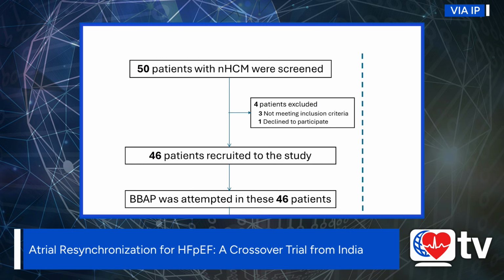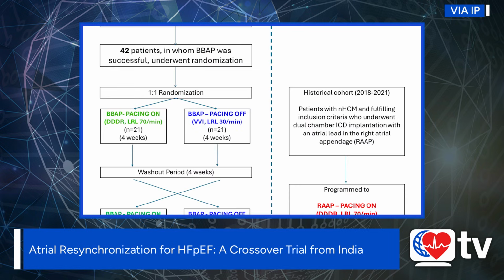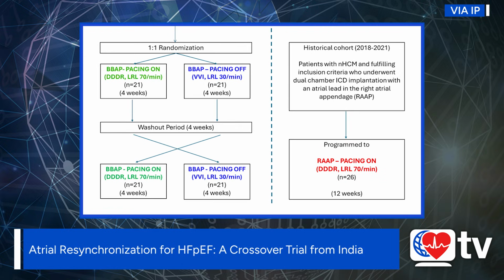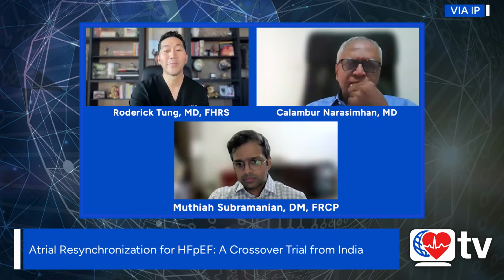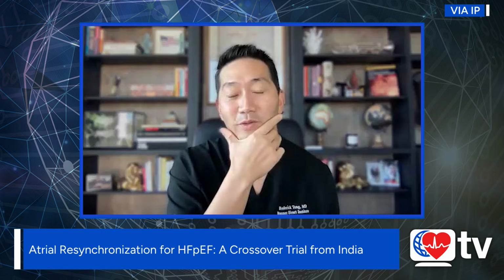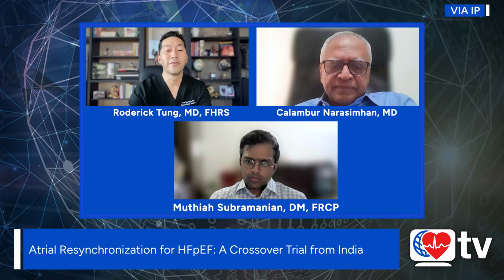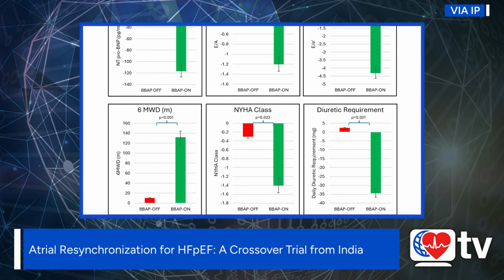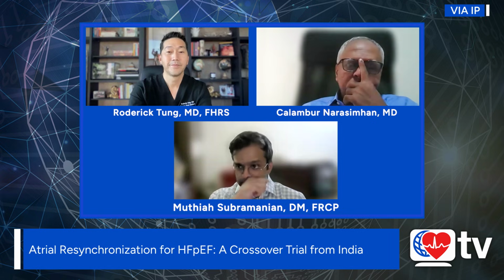Heart Rhythm TV Update: Atrial Resynchronization for HFpEF - A Crossover Trial from India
Roderick Tung, MD, FHRS, talks with Muthiah Subramanian, DM, FRCP, and Calambur Narasimhan, MD, authors of “Accelerated Bachmann bundle area pacing for atrial resynchronization in patients with non-obstructive hypertrophic cardiomyopathy and heart failure with preserved ejection fraction: A randomized crossover trial”, which published in the November 2025 issue of Heart Rhythm.